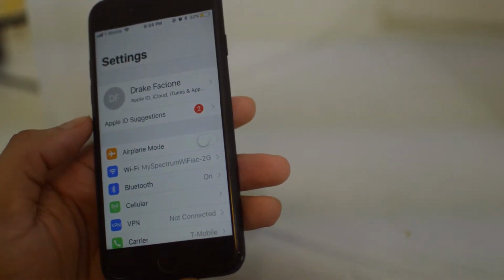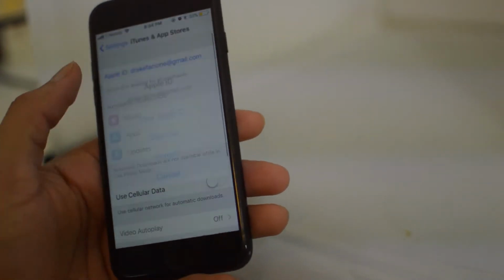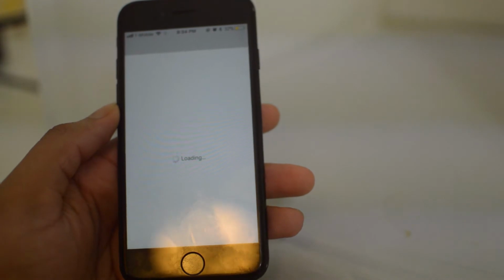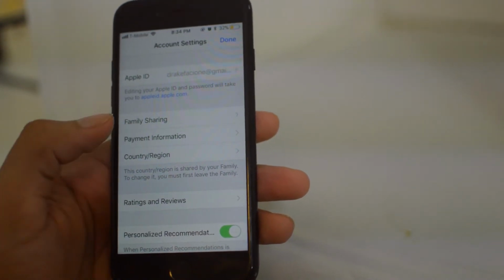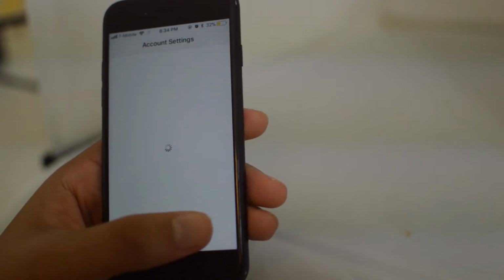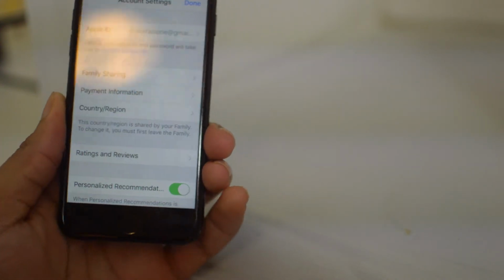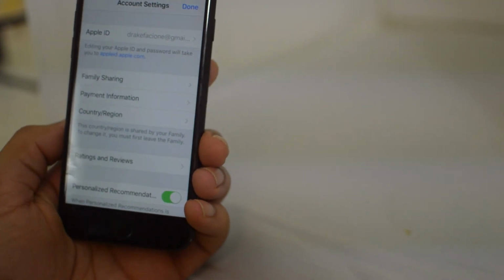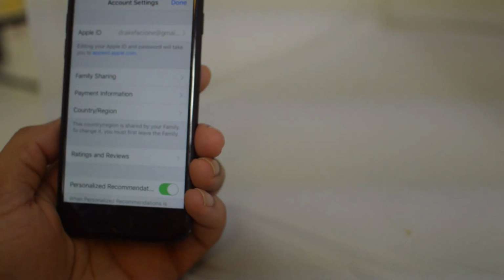How to Fix Verification Require Screen on iPhone 7 / iPhone 8 / iPhone X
In this video we can see How to Fix Verification Require Screen on iPhone 8, iPhone X, iPhone 8 Plus, iPhone 7, iPhone 7 Plus and iphone 6 Series there all can be done by this method of How to Fix Verification Require Screen step by step.

How to Fix Verification Require Screen - iPhone 7 / Plus, iPhone 8 / Plus, iPhone X;